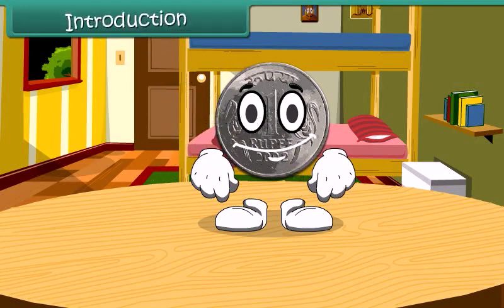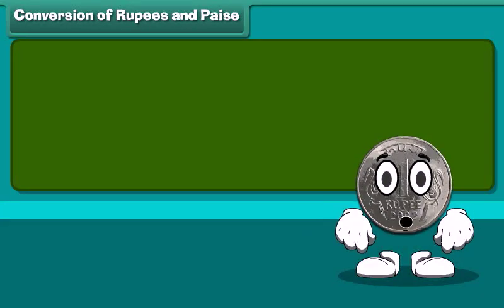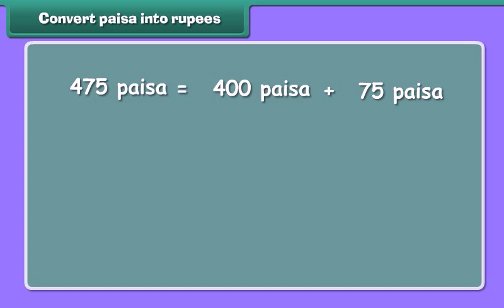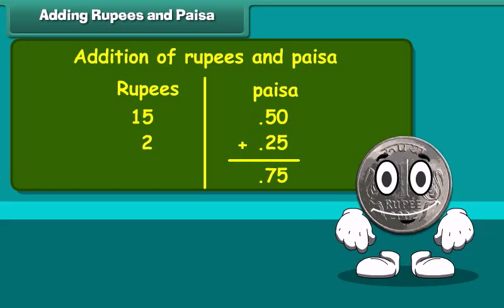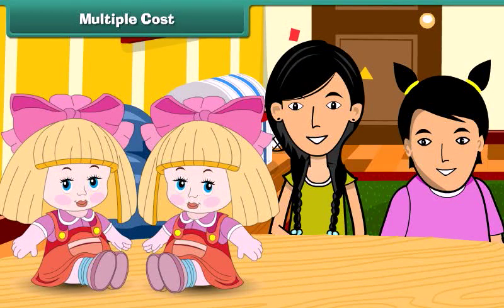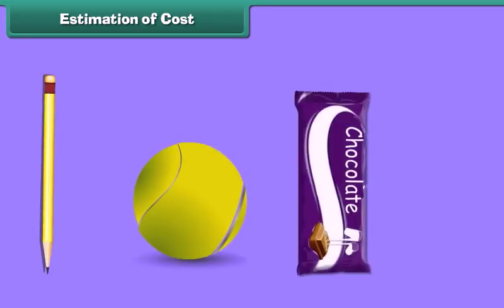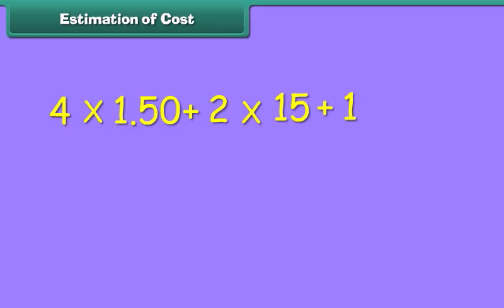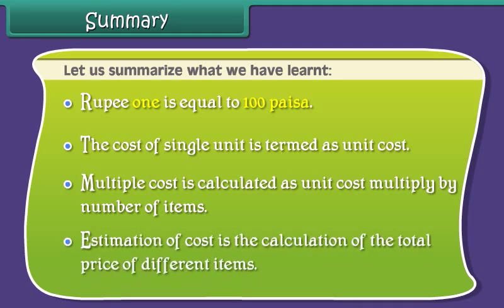Understanding Money: Class 4 (Animated) | CBSE & ICSE | Top JEE & CET Coaching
Welcome to NoMoreClass (NMC), where the concept of money is made engaging and easy to comprehend through interactive animations! This video is an essential part of our Class 4 mathematics series, focusing on "Money," aligned with both CBSE and ICSE Boards. Under the expert guidance of Director Deepak Solanki, an IIT Roorkee graduate, we deliver comprehensive educational support. This animated session introduces students to the basics of money, equipping them with essential skills for academic success and everyday financial literacy.

Detailed Content Overview:
Explore the fundamentals of money management with our interactive animated session:

Introduction to Money:

Understanding the concept of money and its role in daily life
Recognizing and understanding different denominations of currency
Real-world applications and the importance of money management
Basic Operations with Money:

Performing addition, subtraction, multiplication, and division with money
Visualizing transactions and calculations using animations
Interactive exercises to reinforce financial computation skills
Practical Applications of Money:

Learning to make a simple budget for saving and spending
Understanding concepts like giving change and evaluating value
Problem-solving scenarios to apply money concepts in practical situations
Exam Preparation and Mastery:

Tackling CBSE and ICSE exam questions involving money
Strategies for applying money concepts in school tests
Guided by skilled educators R S Sharma and Shalmalie Sharan, this session ensures students develop a comprehensive understanding of money management, preparing them for academic success and real-world applications. The animated format simplifies complex concepts, making learning both effective and enjoyable.

NMC’s Unique Approach:
At NoMoreClass, our philosophy "Say No! to more classes," led by Director Deepak Solanki, focuses on delivering concise and impactful education. Through our CloudClass platform, students enjoy access to live-streamed and recorded animated sessions, providing flexibility and enriching their learning experience.

Our esteemed educators, R S Sharma and Shalmalie Sharan, provide expert guidance through animated instruction, ensuring outstanding academic performance. Our success—demonstrated by a 35% success rate in IIT exams and over 90% in CET exams annually—highlights our dedication to educational excellence.

Conveniently situated in Sahakar Nagar, North Bengaluru, our center is accessible to students from Vidyaranyapura, Hebbal, and Jakkur, nurturing a dynamic educational community.

Why Choose NoMoreClass for Animated Learning:
Proven Success: Achieve exceptional results with engaging animations.
Expert Guidance: Learn from knowledgeable educators like R S Sharma and Shalmalie Sharan.
Visionary Leadership: Directed by Deepak Solanki, an IIT Roorkee graduate.
Comprehensive Resources: Access a broad array of practice questions from our library.
Interactive Learning Environment: Sessions crafted to be both engaging and informative.
Join NoMoreClass to master money concepts with our dynamic animated sessions. Let us guide you toward academic excellence and equip you with the skills to confidently tackle future financial challenges.